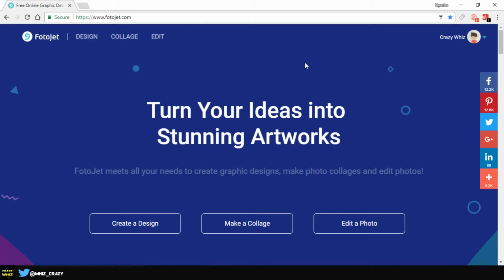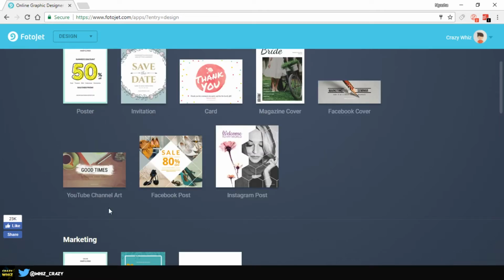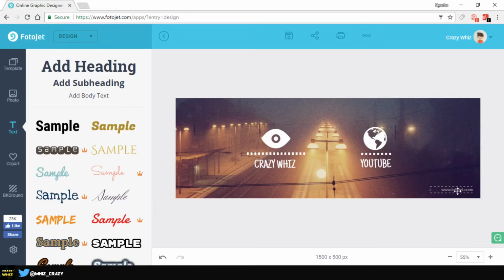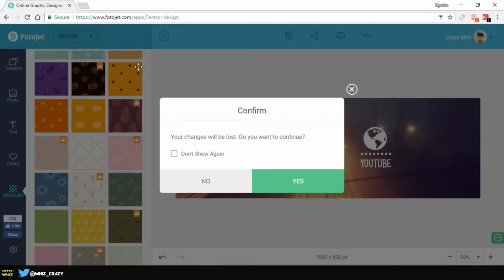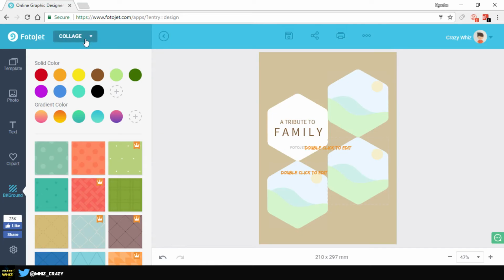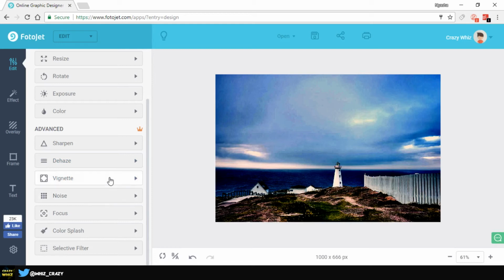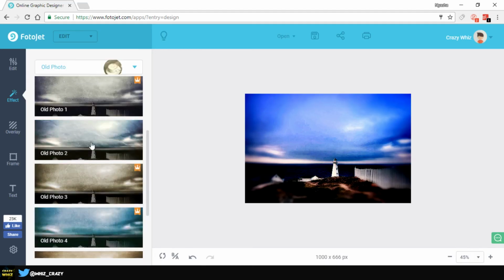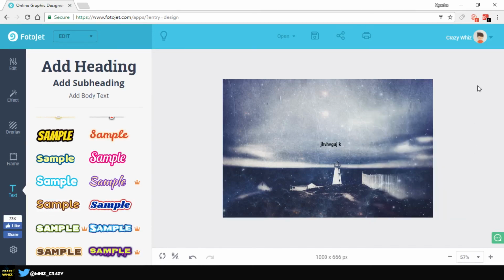FotoJet: Create Professional Graphic Designs For Free and Easy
FotoJet meets all your needs to create graphic designs, make photo collages and edit photos!

*I only promote products that I truly like. My opinions are not biased.